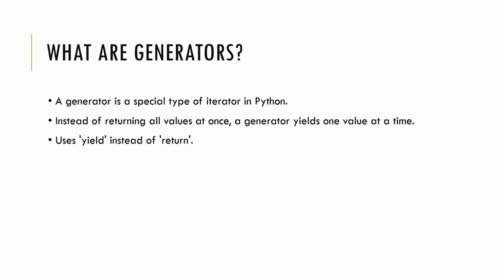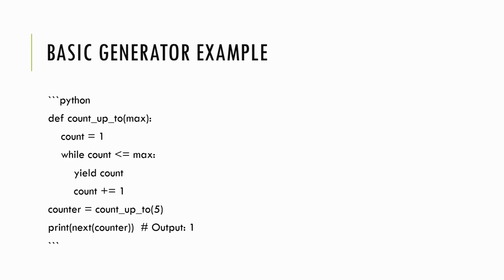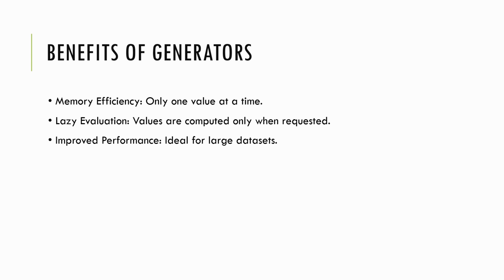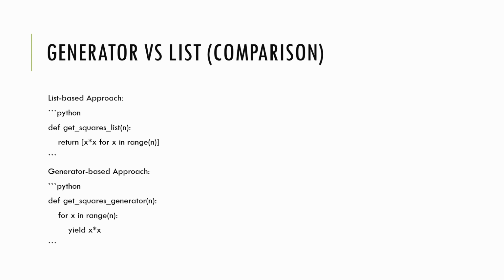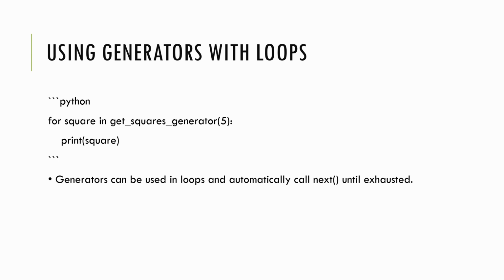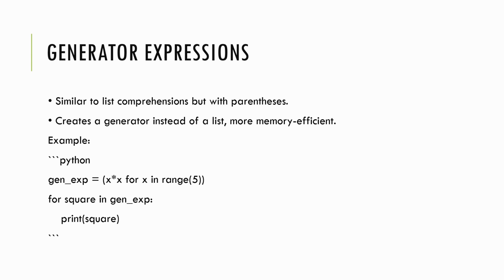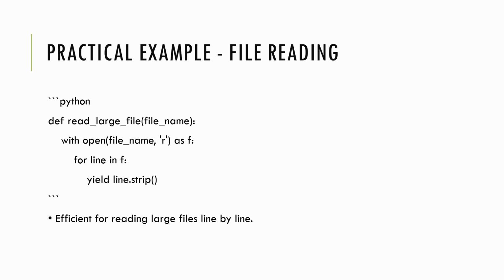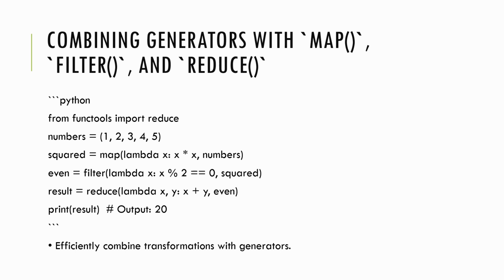Generators | Python - Tabspace